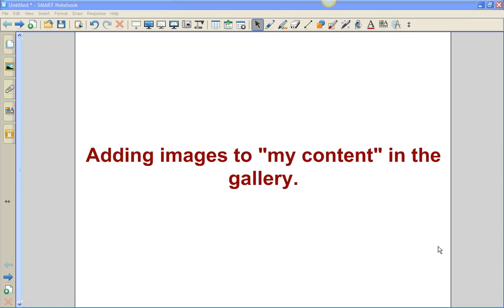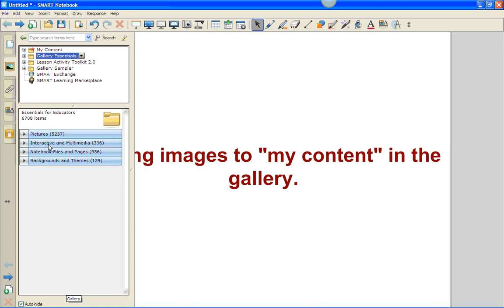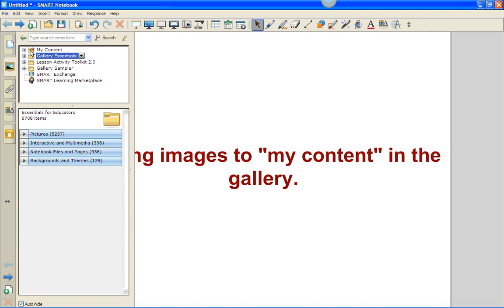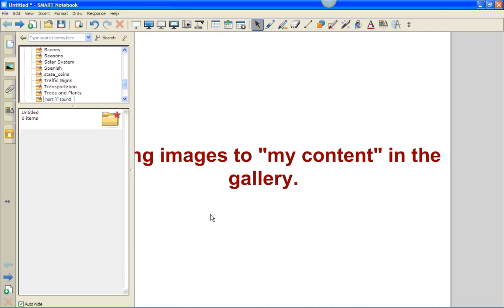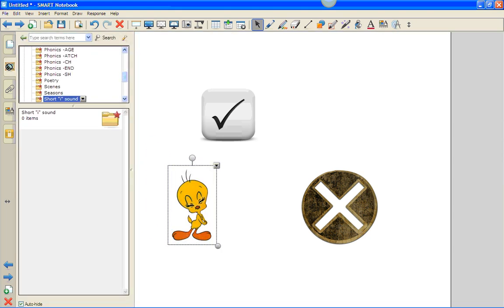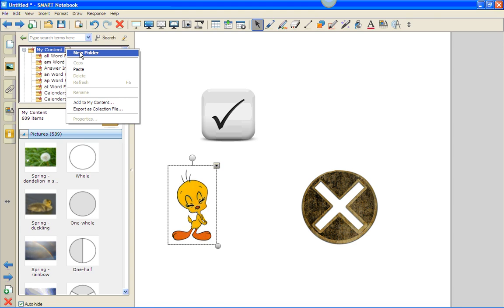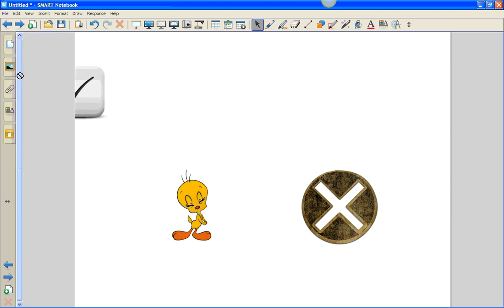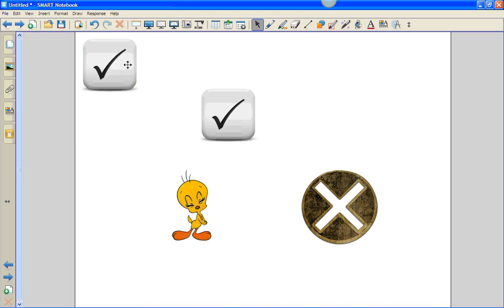Adding Images to My Content in Notebook Gallery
Adding personal images to my content in gallery expands the gallery.